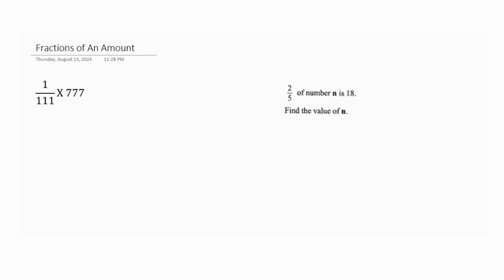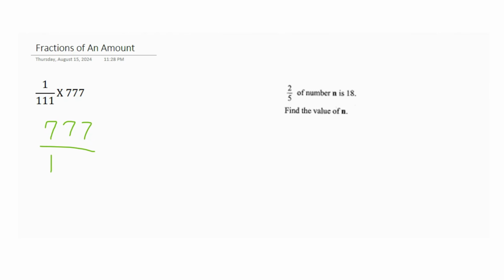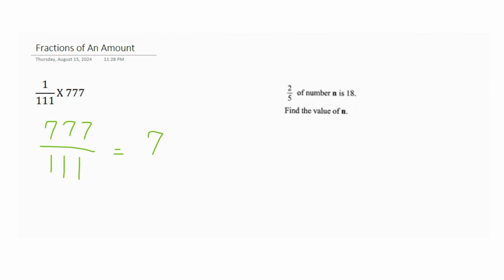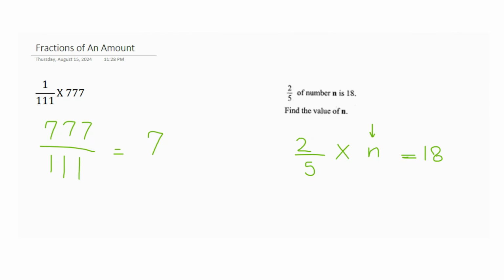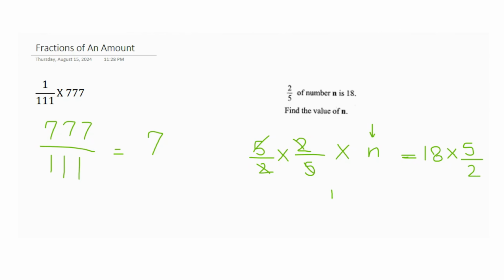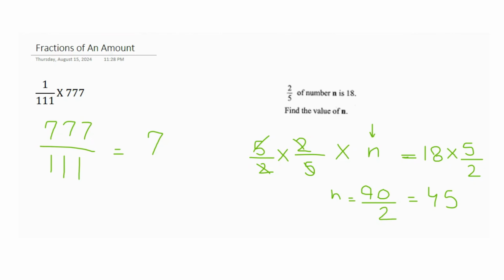Fraction of A number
In this quick and easy math tutorial, we'll learn how to solve fractions of a number, specifically tackling two examples:
1/111 × 777 and 2/5 × 𝑛 = 18
This video is perfect for students looking to strengthen their understanding of fractions in algebra and get comfortable with fraction-related problems. Whether you're preparing for a test or just need a refresher, this tutorial has got you covered!